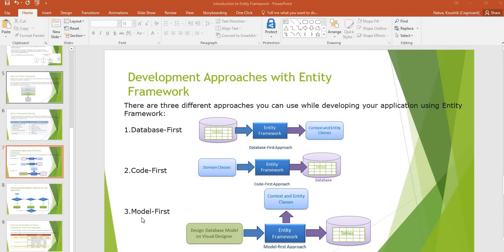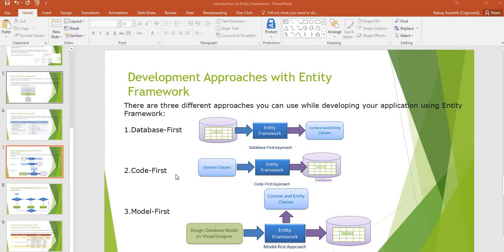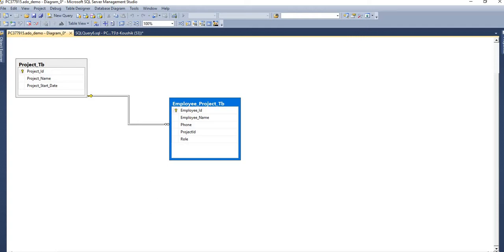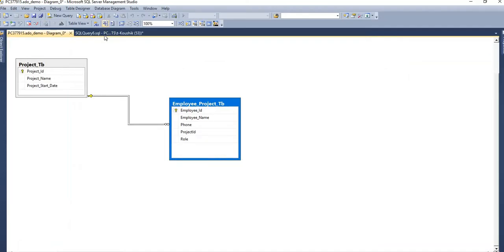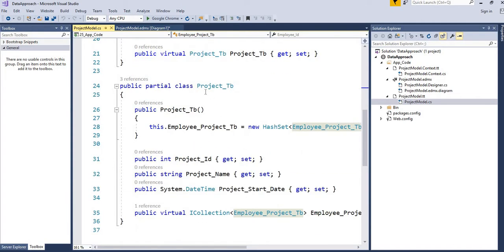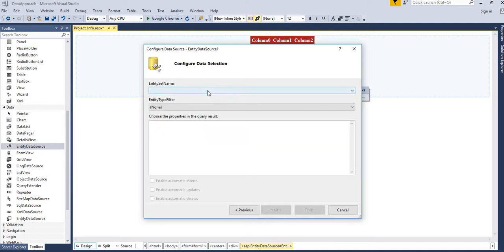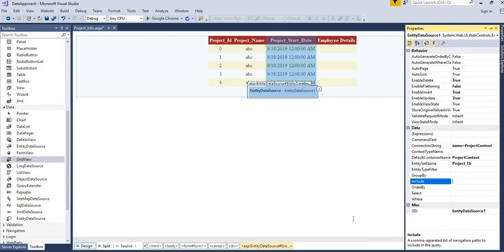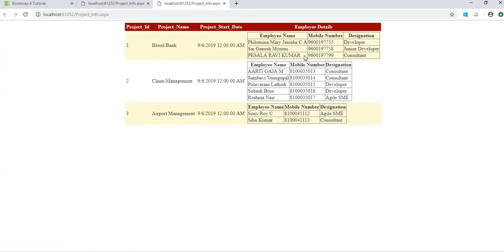Entity Framework from Scratch Part 3